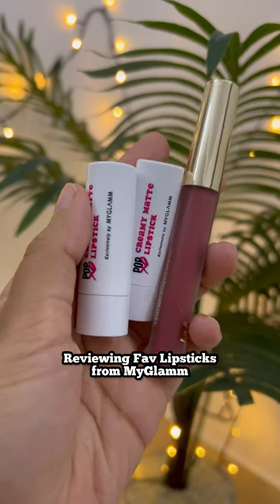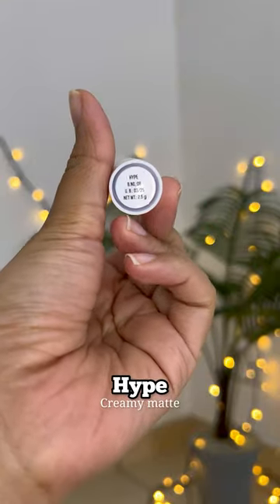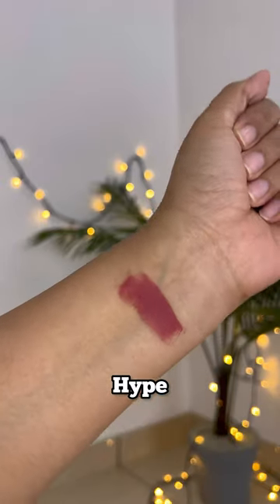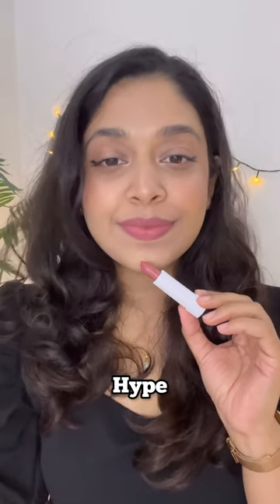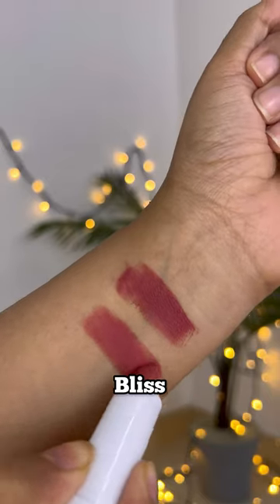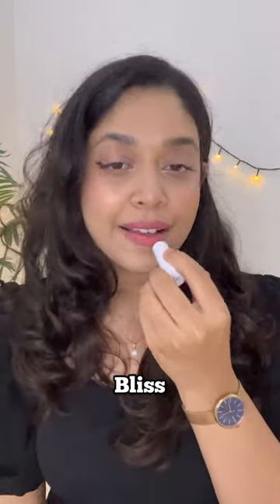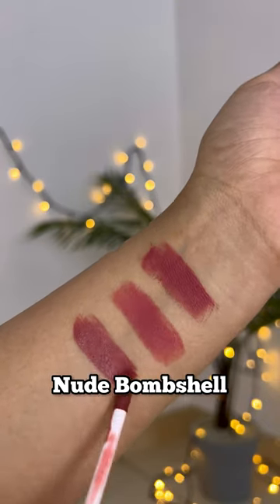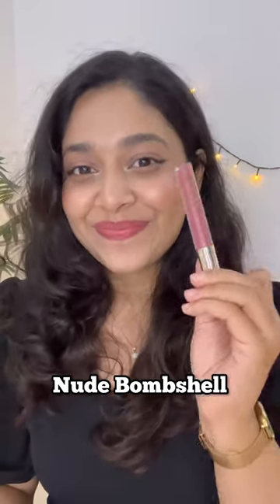Swatching Fav Lipsticks from MyGlamm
Make your next purchase more affordable with discounts from some of my favorite brands -
Plum Goodness - MEHA10
Gush Beauty - MEHAA10
Conscious Chemist - MEHA10
Flawsome - MEHA20

A little something about me:
🔹 Skin type - Dry Combination skin
🔹 Foundation/ Concealer matches -
* Nykaa skin genius foundation - warm sand
* Lakme 9 to 5 primer + matte foundation - w180
* Mac NC 25-30
* Tarte shape tape concealer- 36s

Turn up your makeup game by checking out these playlists right here-